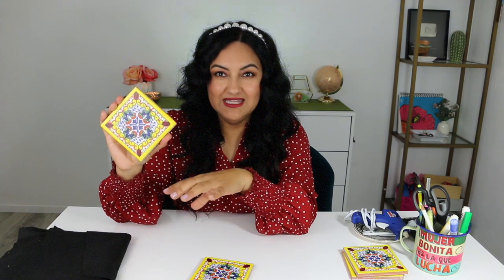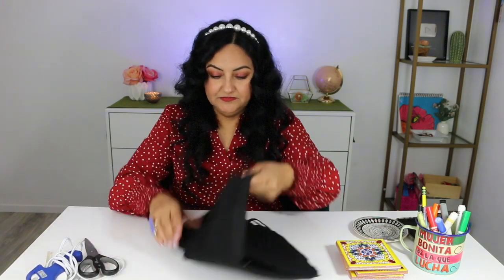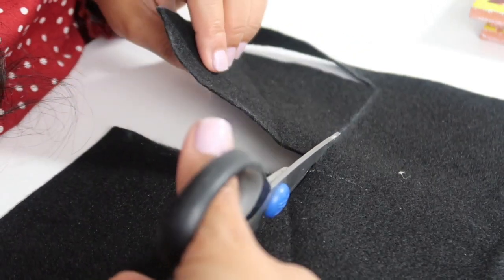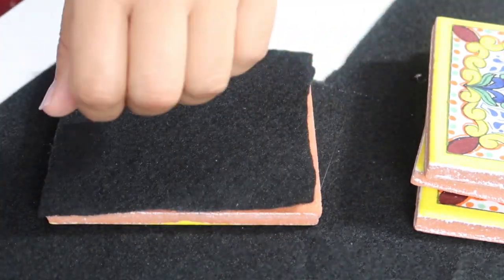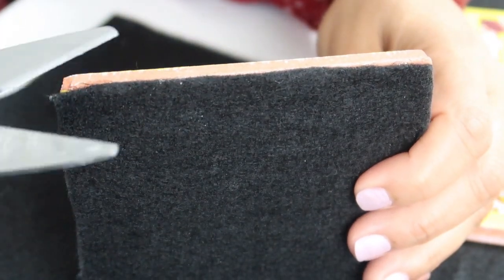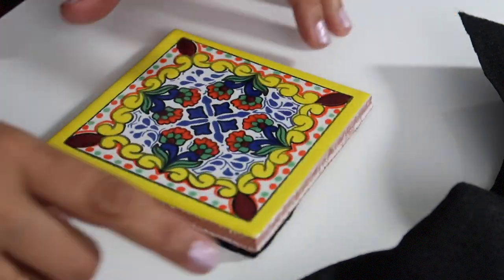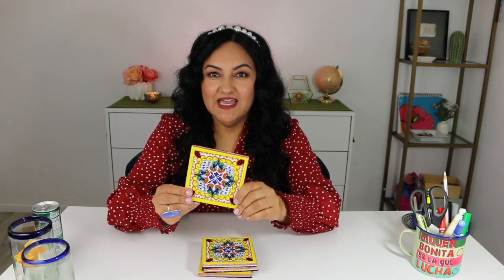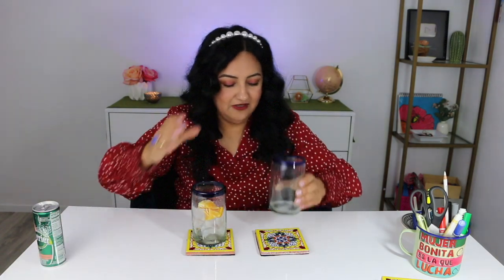TILE DIY COASTERS (HOW TO)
Need something to do during the quarantine?  How about a little cute DIY craft that you will be sure to use when this madness is all over.

Paint class: @azlotusart
Tile:  @gonz_decorations_inc

Don't forget I have an Etsy store with some cool product!